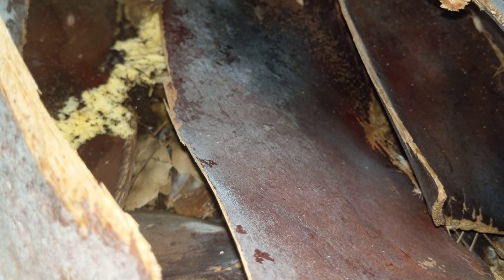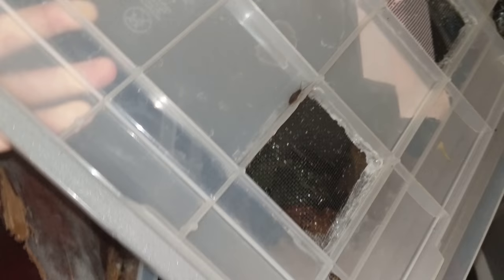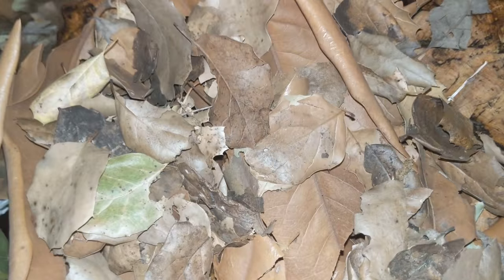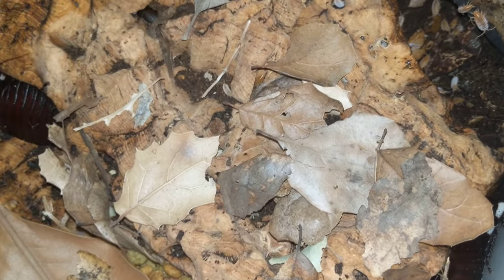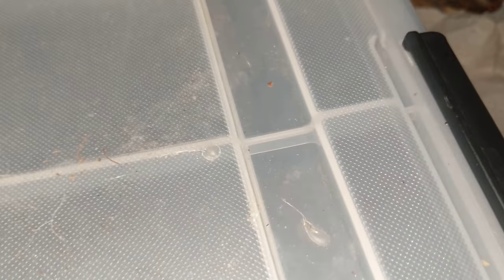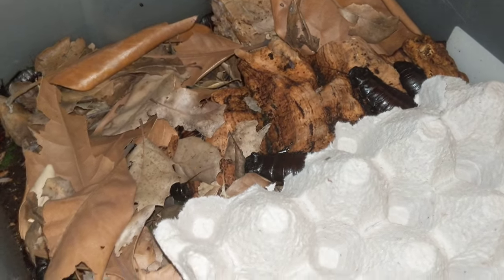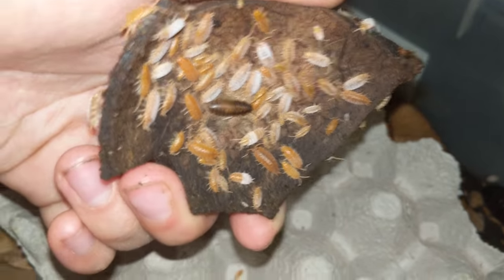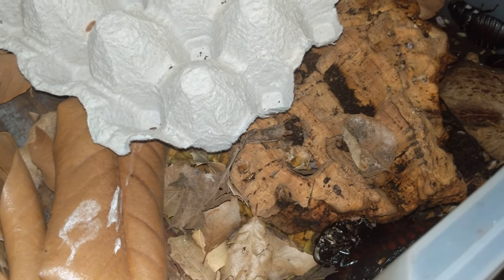Porcellionides pruinosus (Powder Orange/Blue/White) Care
Probably my favorite Bioactive Isopod. Make excellent cleaners and feeders. Extremely prolific and attractive. These stay above the surface so they make easy pickings for dart frogs and small geckos.